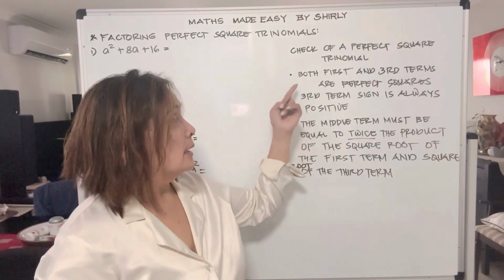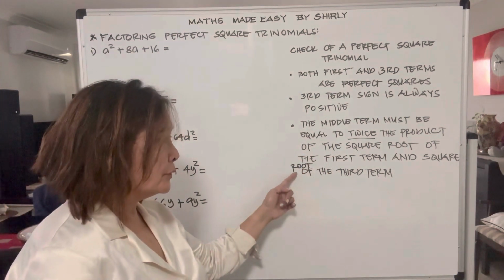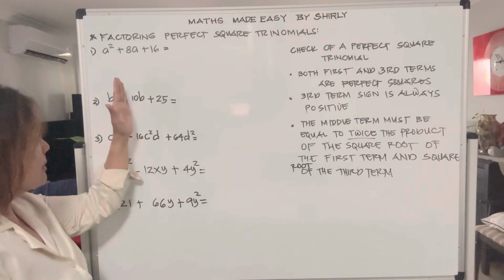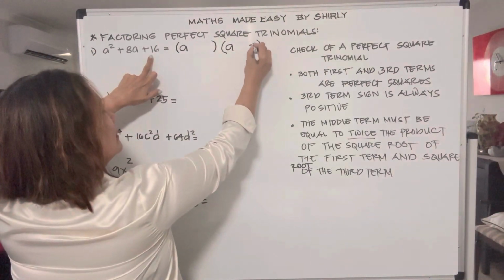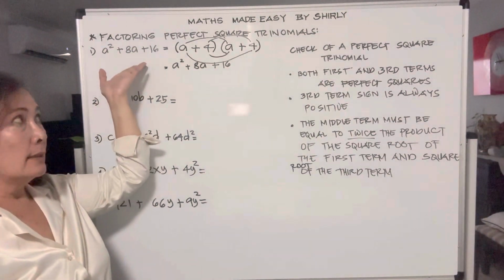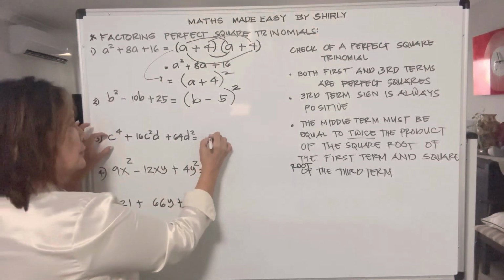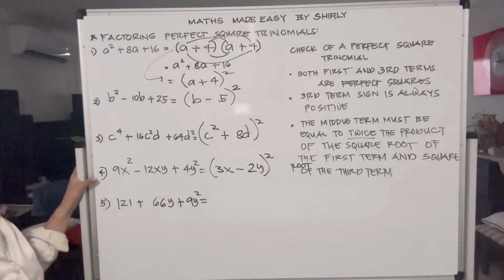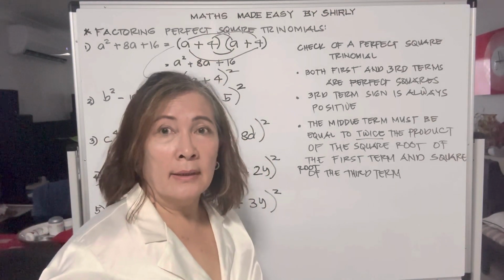FACTORING PERFECT SQUARE TRINOMIALS @ Maths Made Easy by Shirly